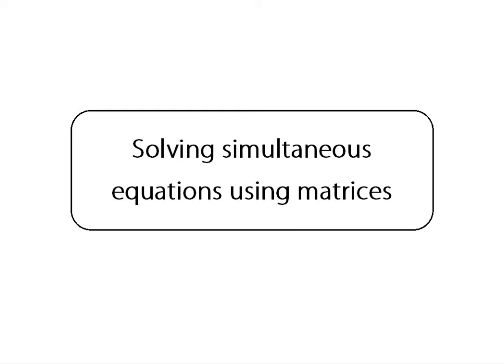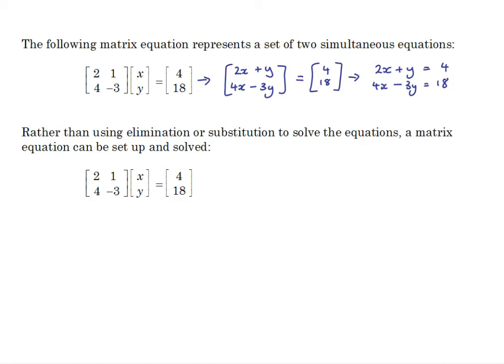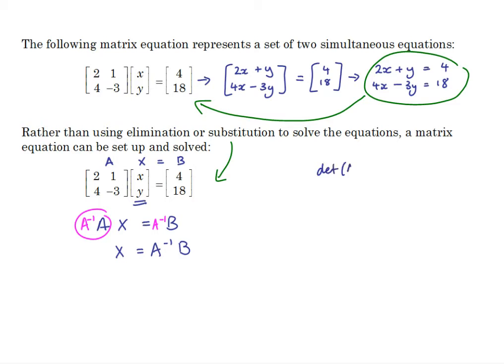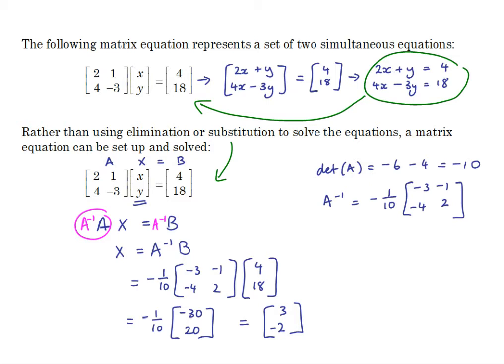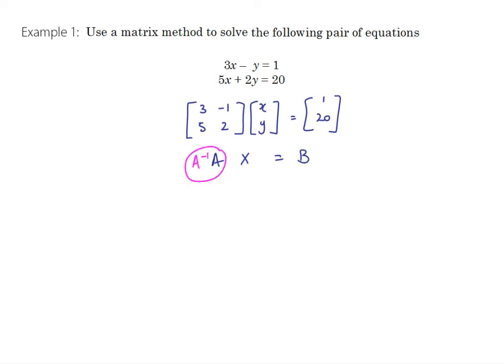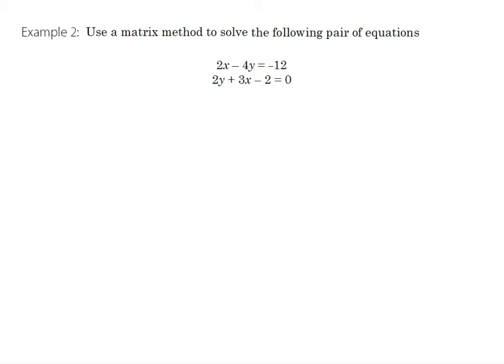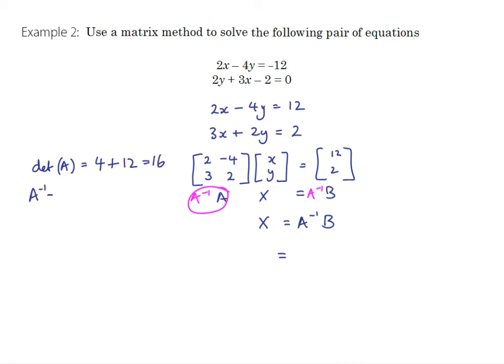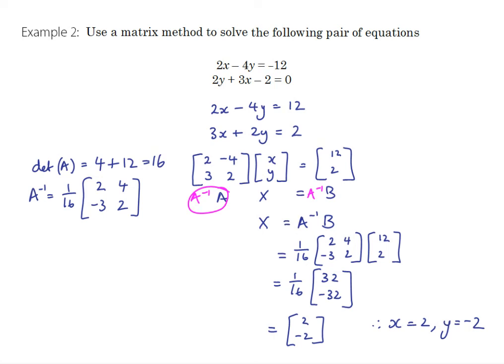Solving simultaneous equations using matrices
Introduction to solving a system of two simultaneous equations by setting up and solving a matrix equation.